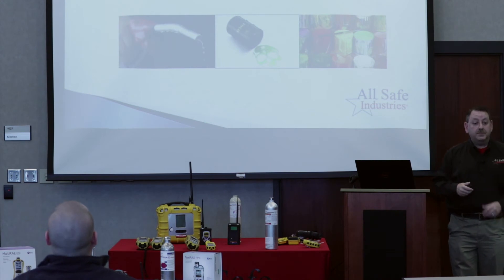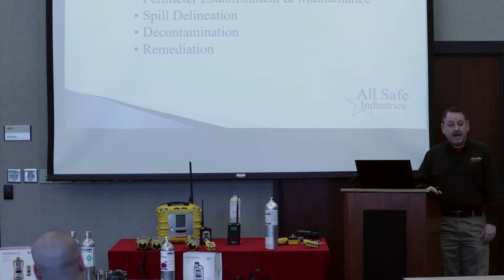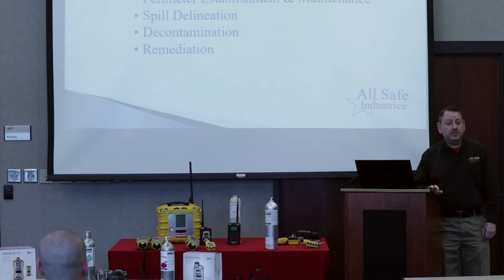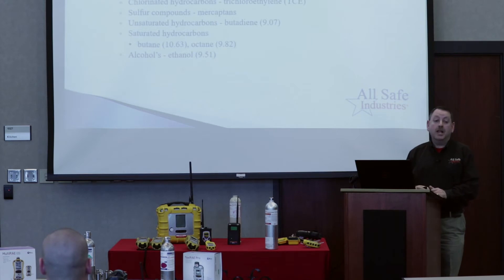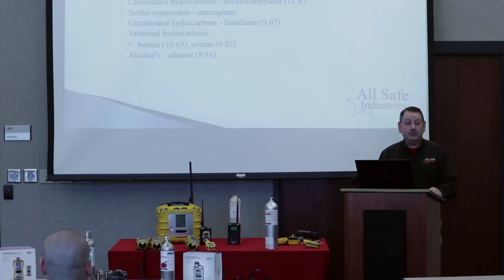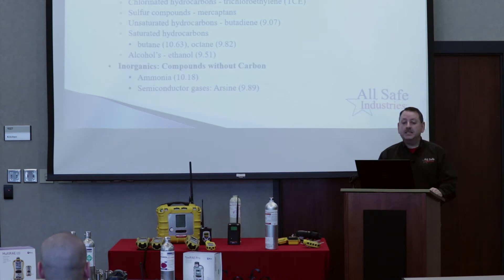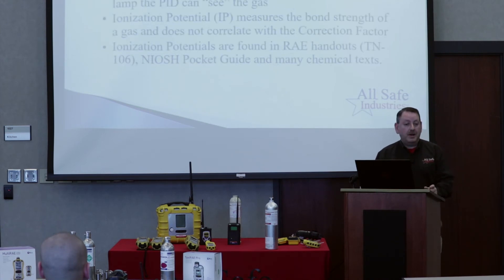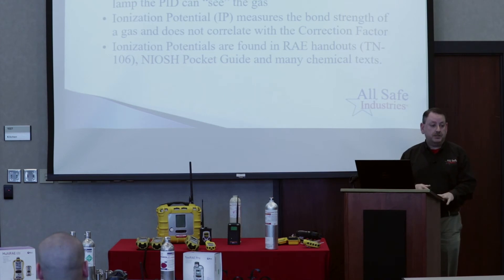RAE Gas Meter Training Pt 2: What is a PID?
In part 2 of the 5 part gas meter training series, Steve Haise breaks down basic Photo Ionization Detector (PID) theory and explains what a PID can and cannot detect.

for more information and to see all of the products shown in this video.

Products used in this video